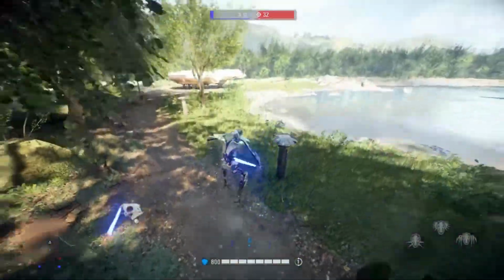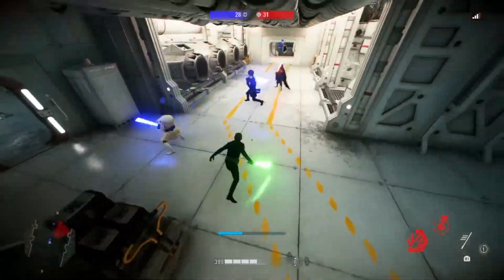3 ADVANCED Dueling Tricks For High Level Players... (Star Wars Battlefront 2)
"Tokyo Music Walker  - Way Home" is under a Creative Commons (CC-BY) license. @tokyomusicwalker4038

Was a bit sick when recording this one, sorry if my voice sounds any different🤧